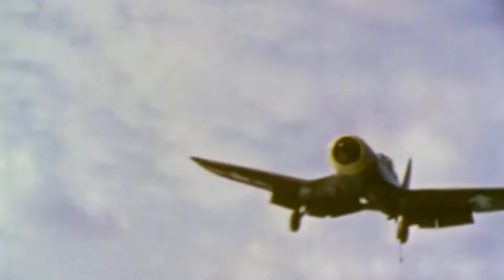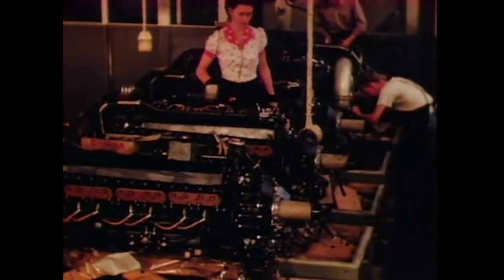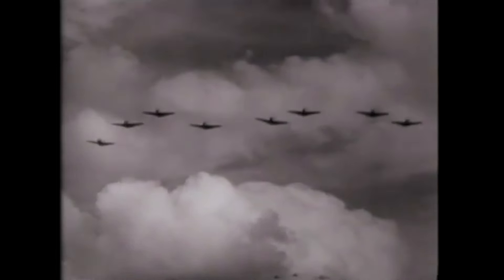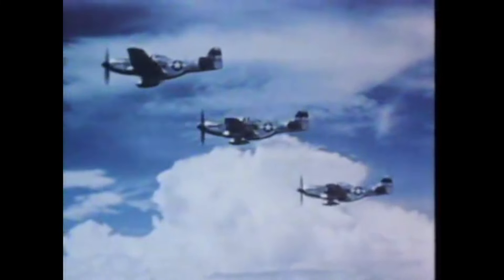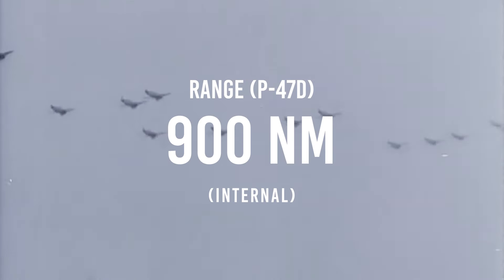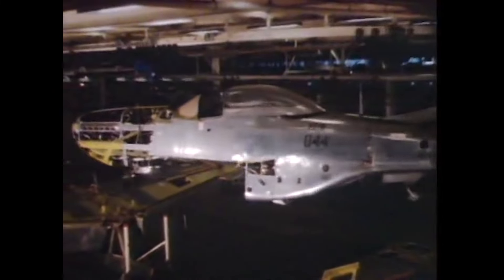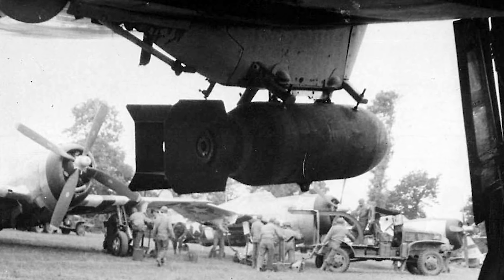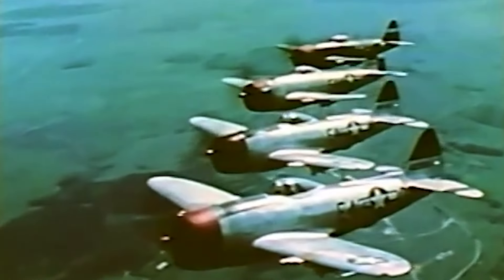P-51 Mustang vs P-47 Thunderbolt: Best US fighter in Europe?